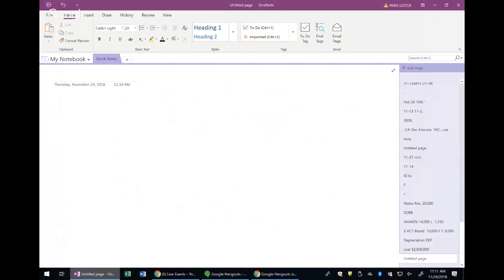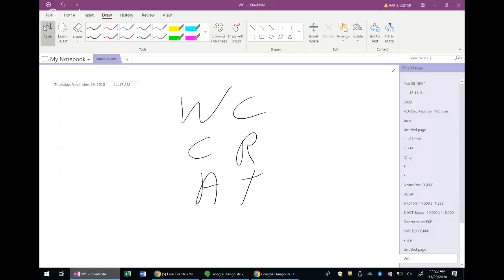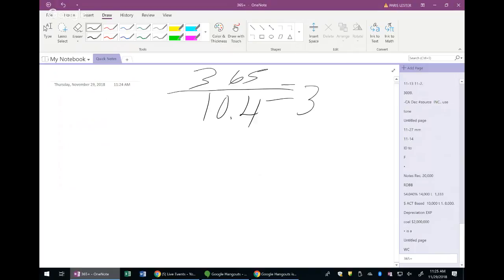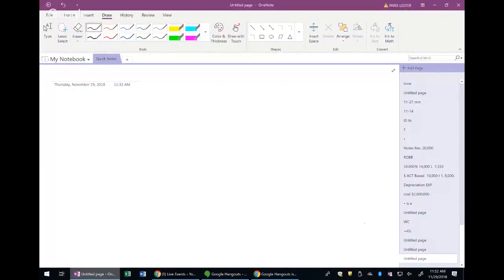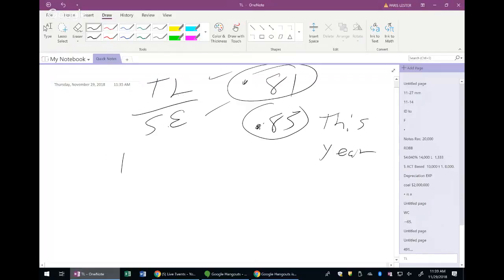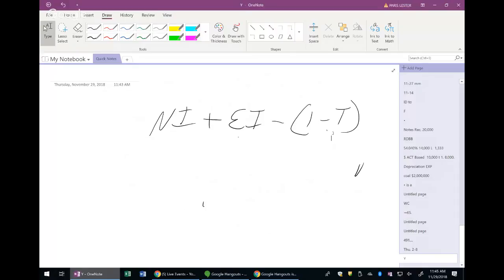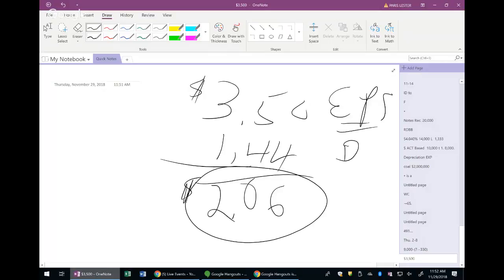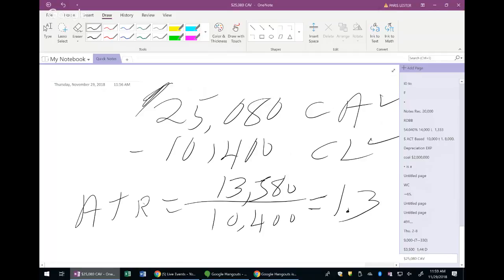Acc 305 11-29-18